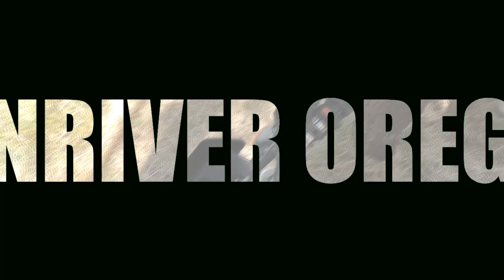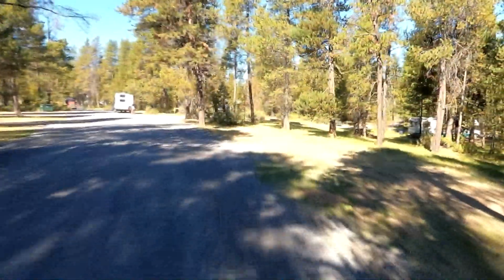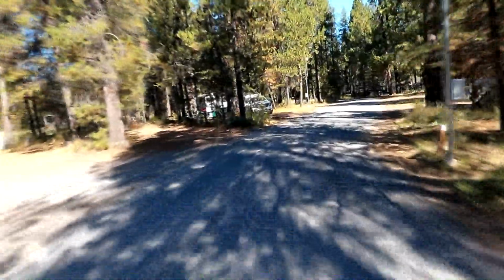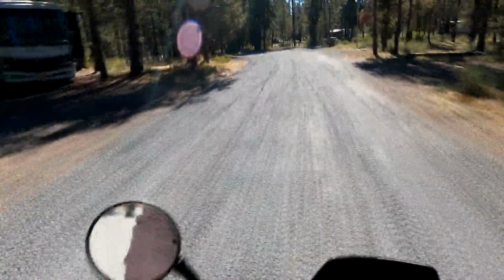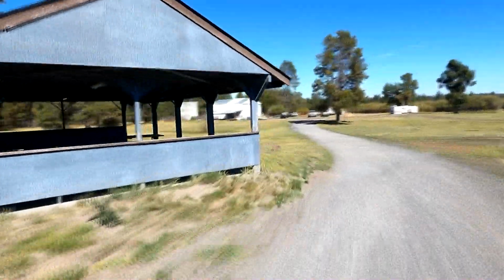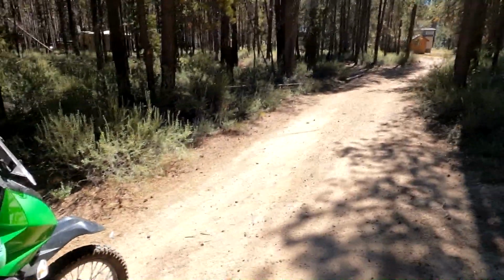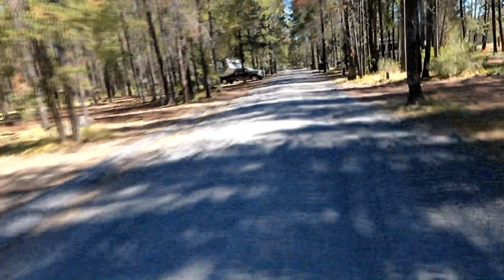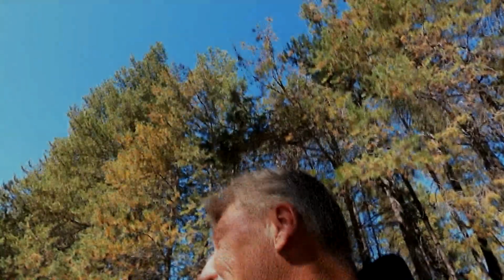MotoVlog: Thousand Trails Sunriver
Continued: If you saw yesterdays video it's time to ride again!  Good to be back with the first motovlog in some time. Todays ride is just a test ride through the Bend Sunriver RV Resort, a thousand trails park. Join us, Shall you? Cheers!

Hi guys, Thought I would post and keep this list of answers to most questions regarding the equipment I use. I will add to this list as the questions come up.

Started full-time- RV living fall 2017
Camera Equipment- Gopro hero5 & 9
Audio- Sarmonic mic
Drone shots- Yuneec Q500
Bikes- 2001 KTM640 SM and 1983 Honda V-65
Motovlog video and audio- Grohero5 & Sarmonic Mic

It's not cheap filming and sharing so many places, Unfortunately I can't afford to go film all of them... but and your donations do help getting to more places!   Your donations go directly into video production, entry fees to access unique locations, performances, Happy Hour LIVE every Sunday or even mobile live events you see here on the channel. Donations can be one time or monthly- they are all appreciated.
Thanks so much to everyone for all your support!
Cheers- Dave